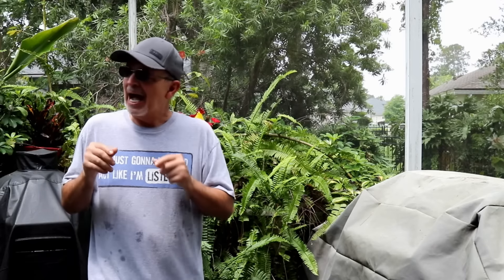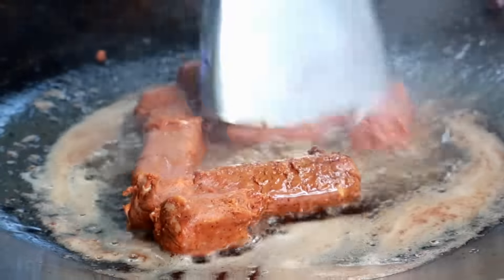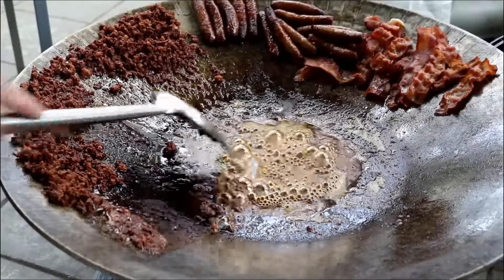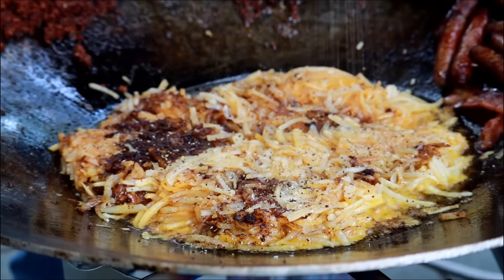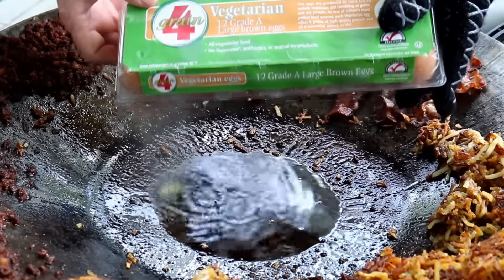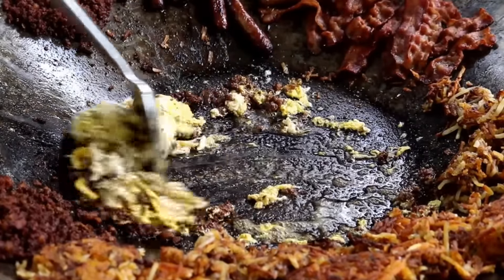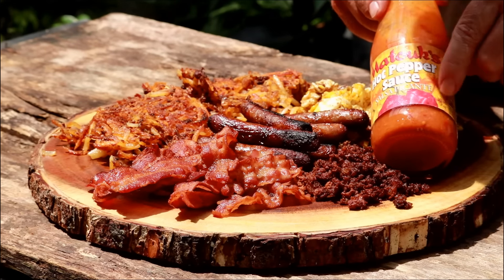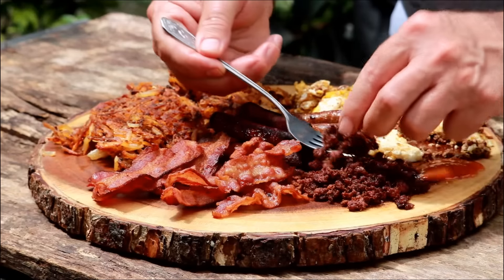Breakfast Discada Cooking | Breakfast on the Plow Disc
Today we are making Breakfast Discada on the Plow Disc from Southwest Discada. We will use the Plow Disc to fry up some bacon, sausage links, Chorizo sausage, hash browns and eggs. Let’s get started!

Ingredients
• 1 lb bacon
• 12 oz sausage links
• 12 oz Chorizo sausage
• Hash browns
• Salt and pepper to taste
• Optional Heaven Made Products Smoky Jalapeno Seasoning

Recipe Instructions
1. Cook the bacon on medium to medium-high heat and then remove from the direct heat.

2. Cook the link sausages and then remove from direct heat.

3. Cook the Chorizo over medium heat and then remove from direct heat.

4. Add the hash browns. After turning add salt and pepper to taste. Cook the hash browns until the desired doneness.

5. Push the hash browns onto the wall of the Plow Disc to remove from the direct heat.

6. Reduce the heat to low. Add the eggs to the heat, salt and pepper to taste, and cook until the desired doneness.

7. Serve!